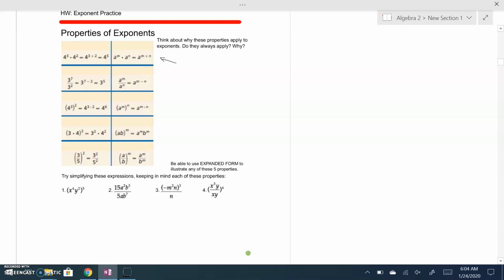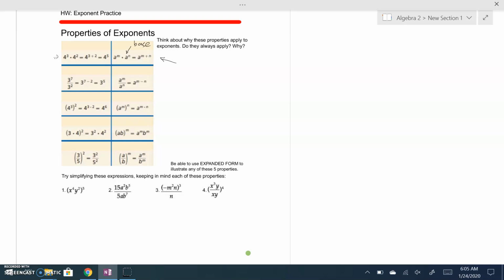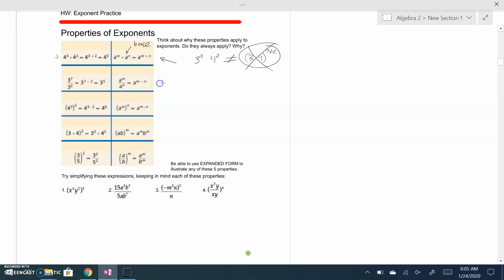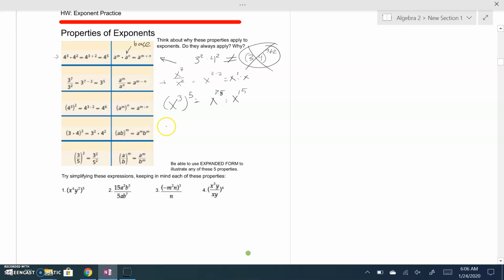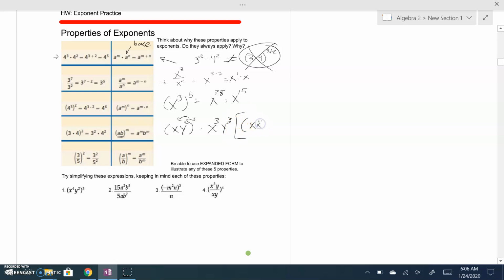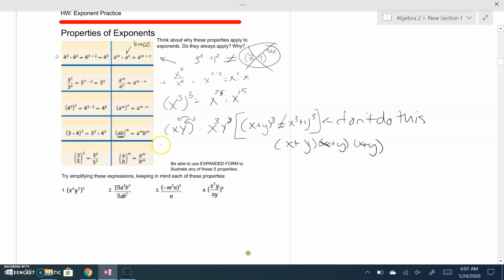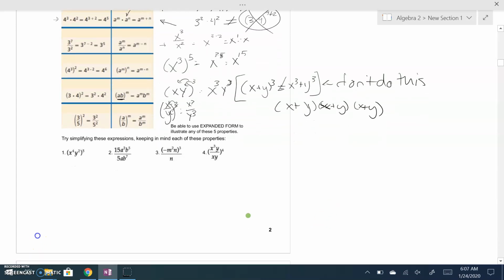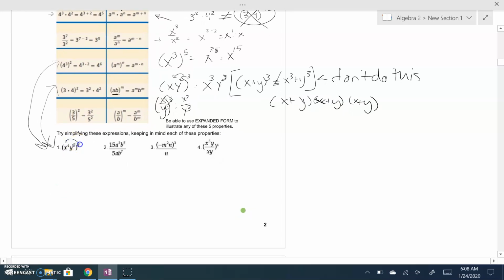MGowen 1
Sample instructional lesson